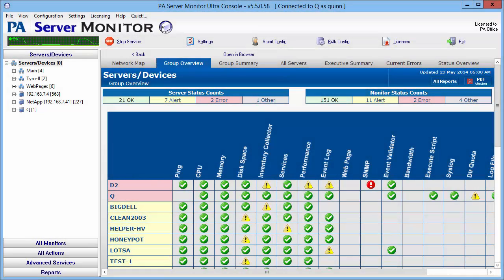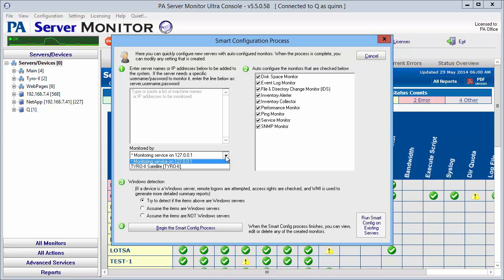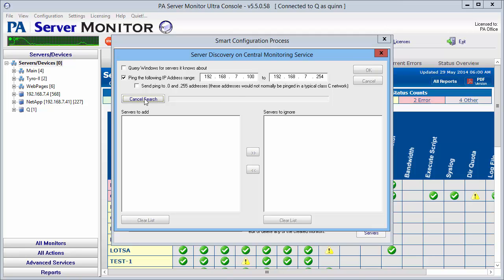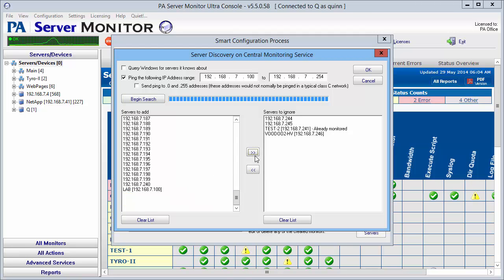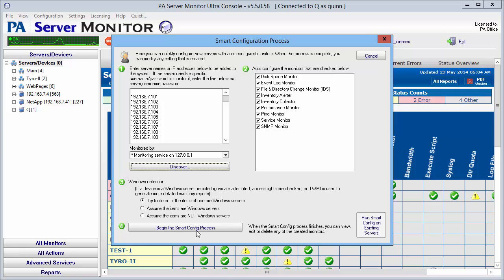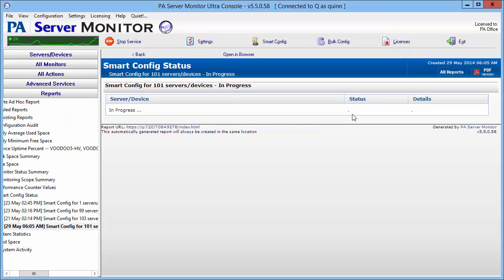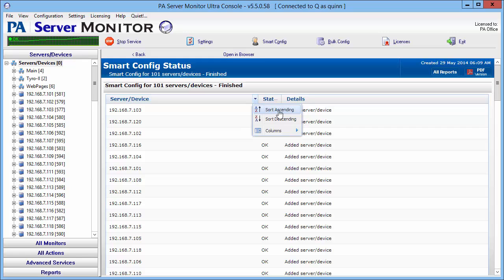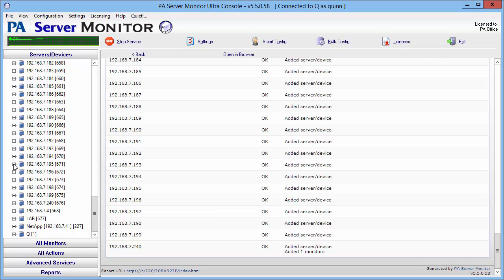How to Use Smart Config in PA Server Monitor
Video tutorial on how to use Smart Config in PA Server Monitor.

The Smart Config feature is a very useful tool for quickly adding servers or devices to be monitored. You specify one or more servers, and the monitors inspect the servers/devices and create appropriate monitors for each one based on default settings.

You can access the feature by clicking the Smart Config button at the top of the Console.

You can paste a list of server names or IP addresses into an edit box. You can also press the Discover button to find a list of servers for you (more on that below).

You can optionally specify a username and password to use when accessing the server by entering any line in the form:

server_name,username,password

(for another example, open the dialog below in the Console, and let your mouse hover over the server list window for a helpful hint).

If no username/password is given, the configuration procedure will try already entered credentials to see if they will work. Otherwise the service's Login As user will be used.